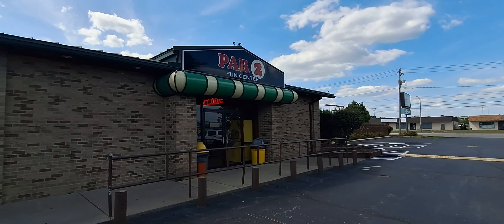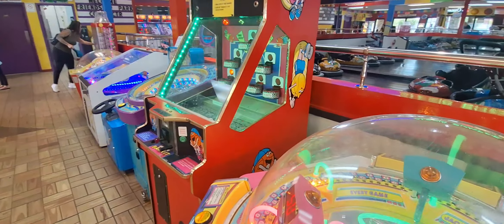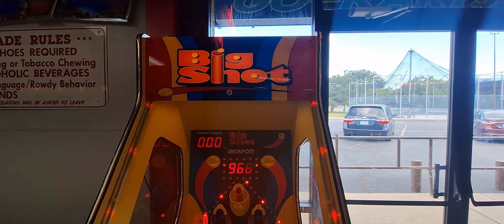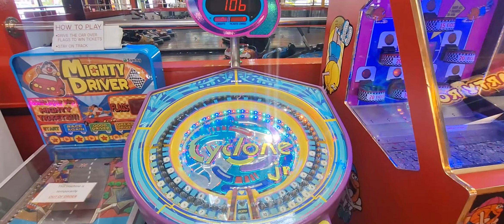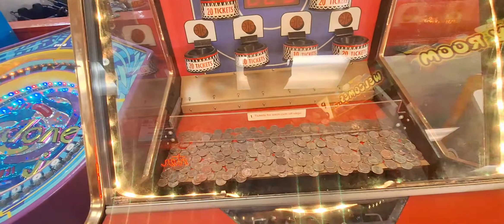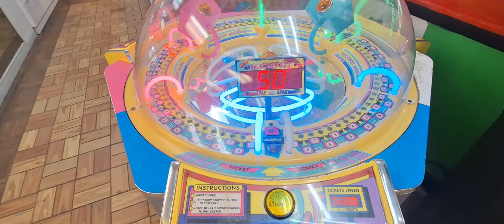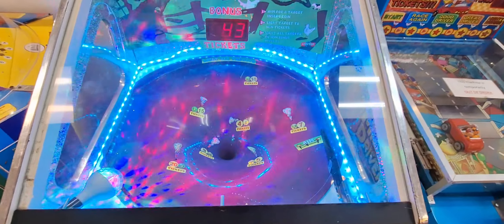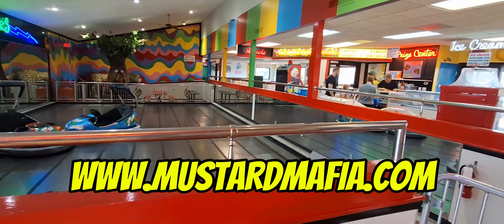$10 Retro Arcade Challange at Par 2 in Toledo, OH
🎮✨ Dive back into nostalgia with Zcaders as we uncover a hidden gem: a quirky arcade tucked away in a putt-putt paradise! 🏌️‍♂️💨 Join us for an epic journey reliving classic quarter arcade games that defined our childhood. In this video, see how far our $10 goes as we take on beloved classics, from pixelated adventures to high-score chases! 🎉🕹️ Will we celebrate wins, or face the ultimate arcade challenge? Check out the excitement, laughter, and a showcase of vintage gaming excellence! 🚀